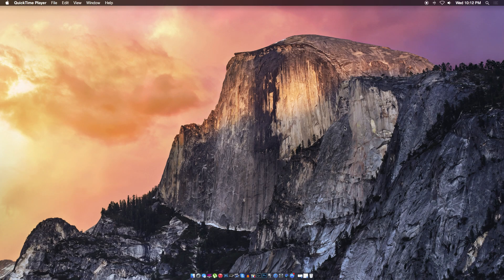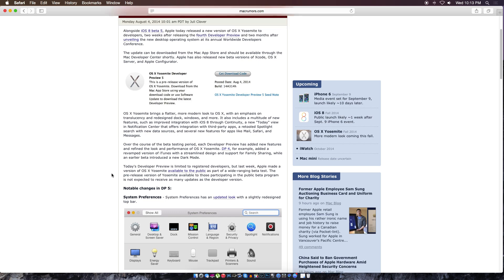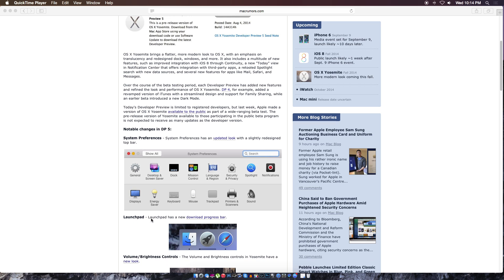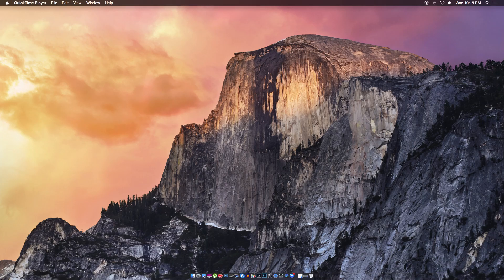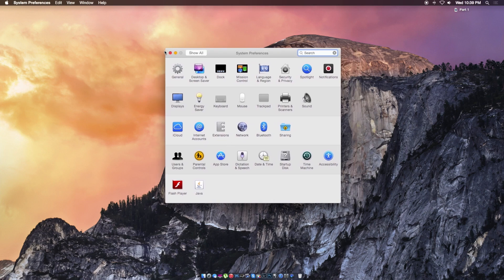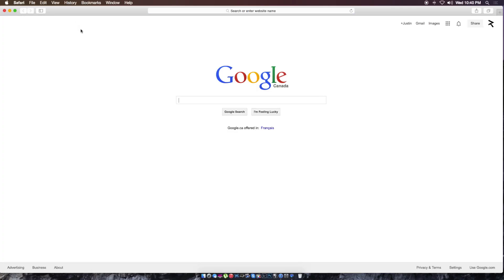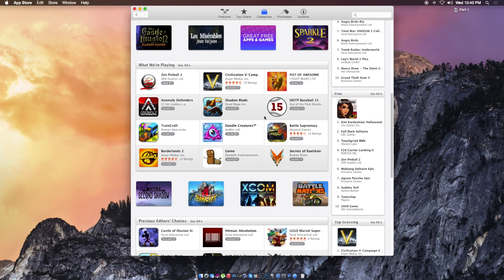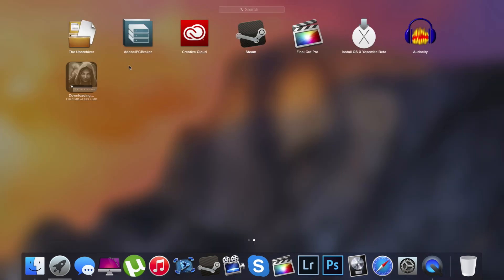OS X Yosemite Developer Preview 5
In this video i talk about the new os x yosmite developer preview. I talk you through the new os in some detail when a new preview comes i will talk about that.

About OS X Yosmite
Every bit as powerful as it looks. An elegant design that feels entirely fresh, yet inherently familiar. The apps you use every day, enhanced with new features. And a completely new relationship between your Mac and iOS devices. OS X Yosemite will change how you see your Mac. And what you can do with it.